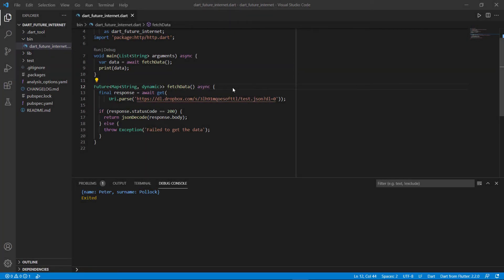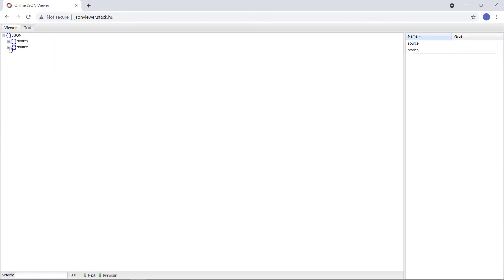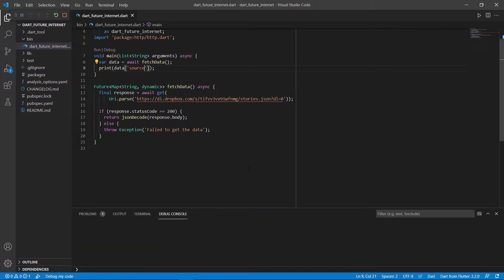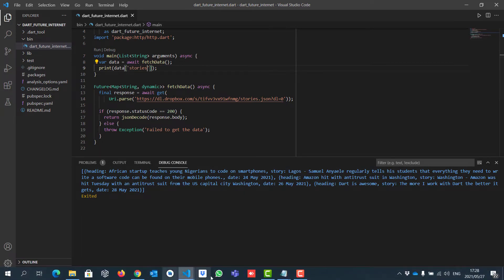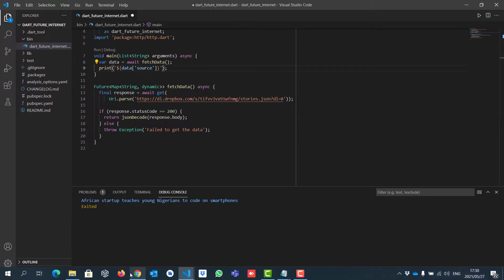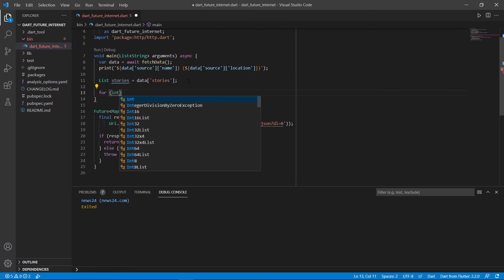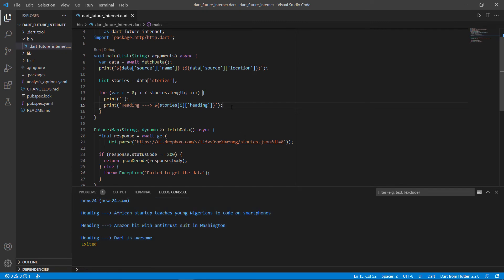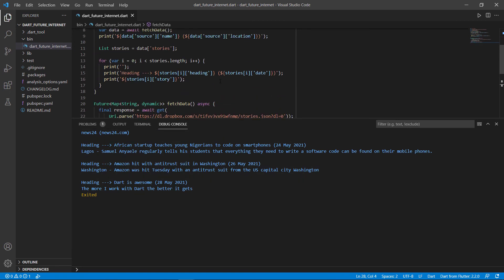Dart Async - Reading JSON data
In this video we see how to read JSON data from an online JSON file.